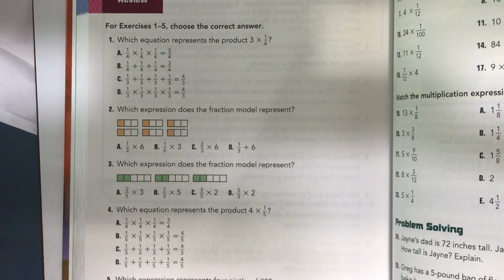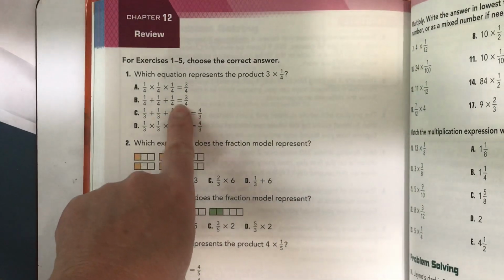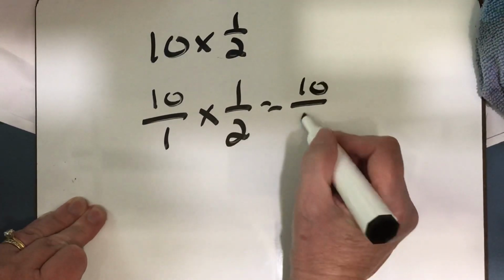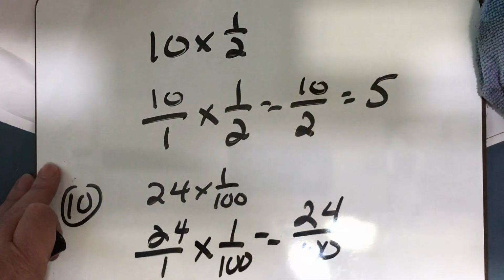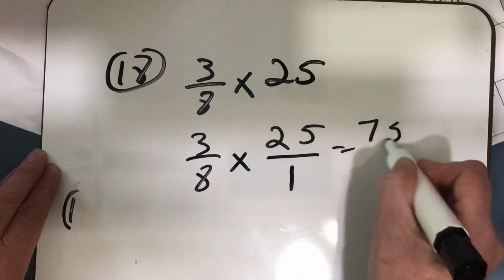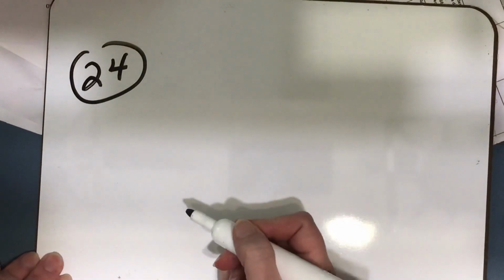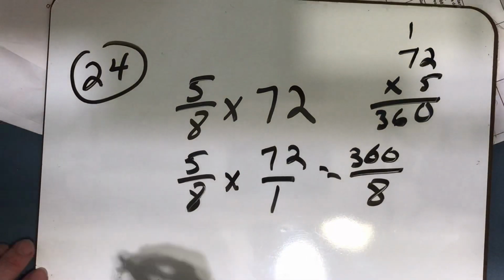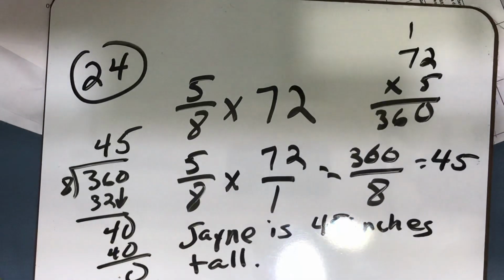Chapter 12 Review